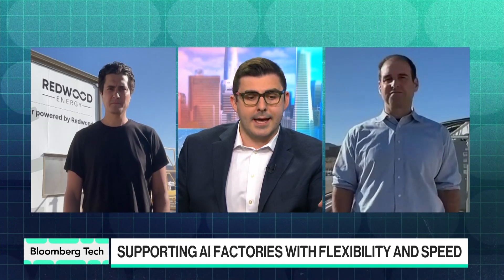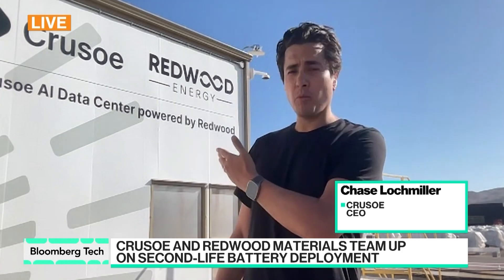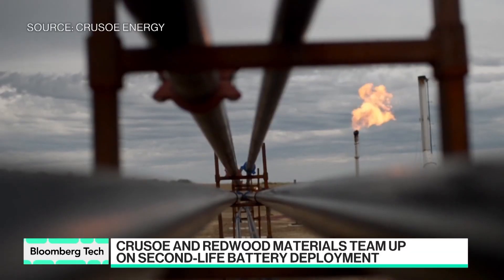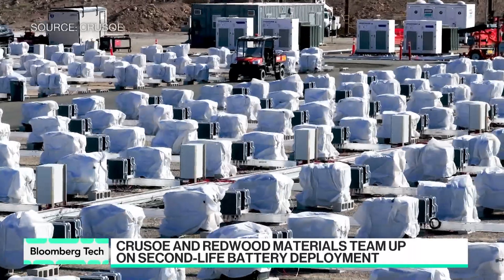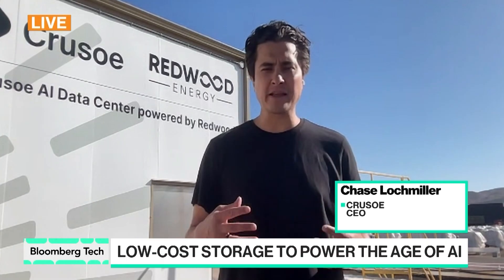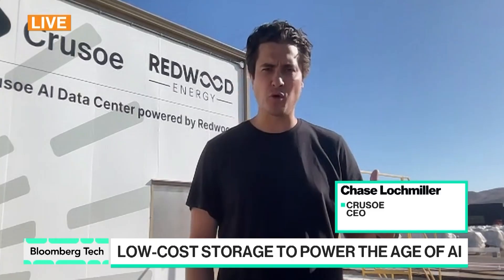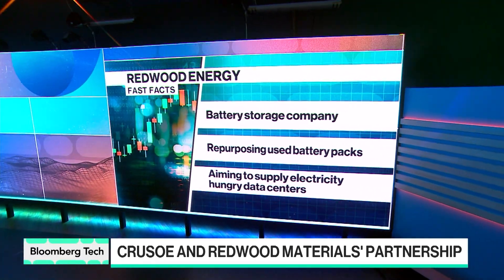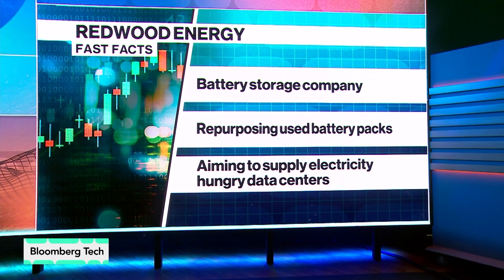Building Microgrids to Power AI Demand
Crusoe and Redwood Materials have teamed up to create North America's largest microgrid powered by large-scale solar and recycled EV batteries. Crusoe CEO Chase Lochmiller and Redwood's CEO JB Straubel discuss powering the AI revolution with Ed Ludlow on “Bloomberg Tech.”